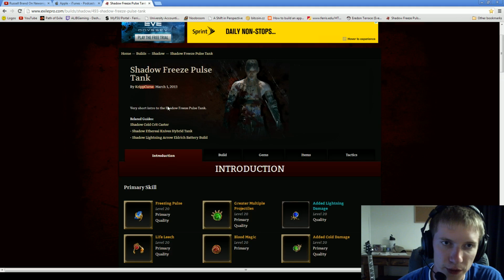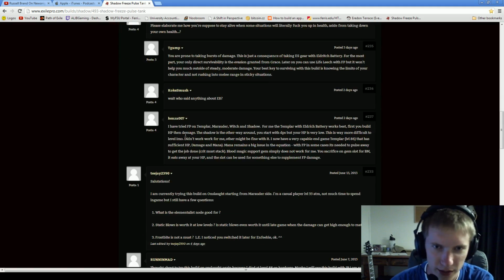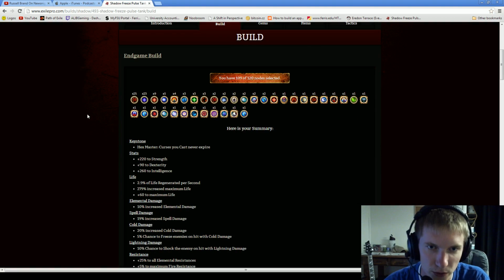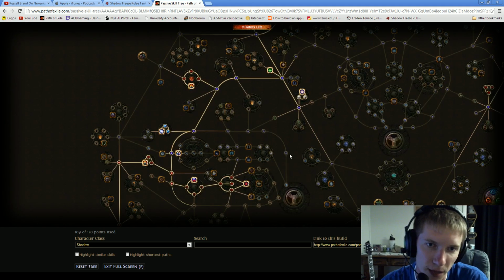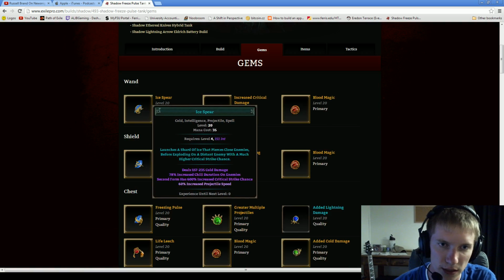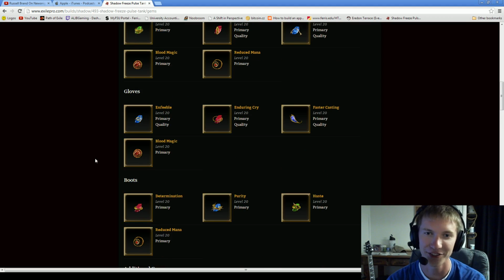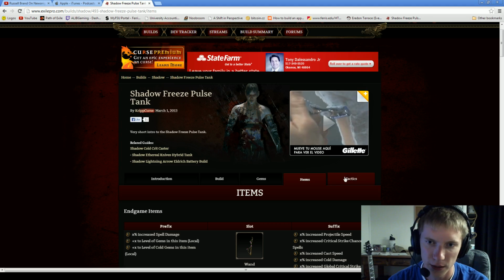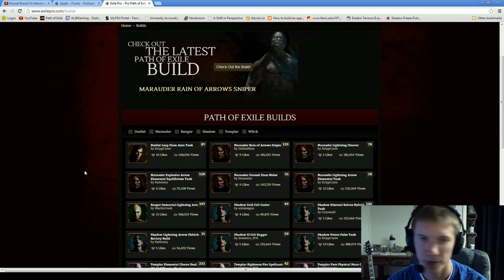Path of Exile - Exile Pro (External Resource)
***AUDIO OUT OF SYNC*** sry...

Exile Pro is an amazing external resource that allows you to view and emulate character builds in the most easiest to use fashion I can imagine.  Incredibly intuitive and user friendly, almost web 2.0 style.